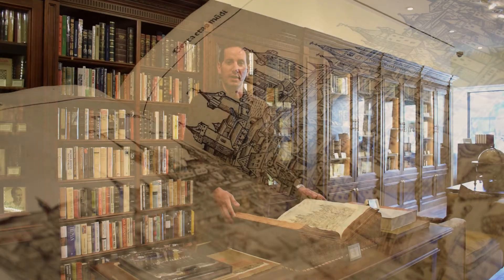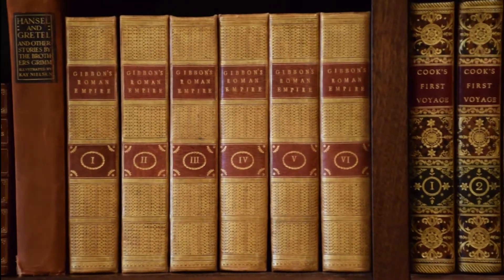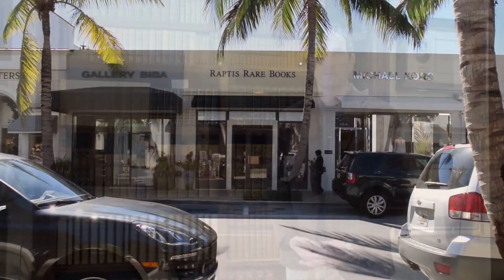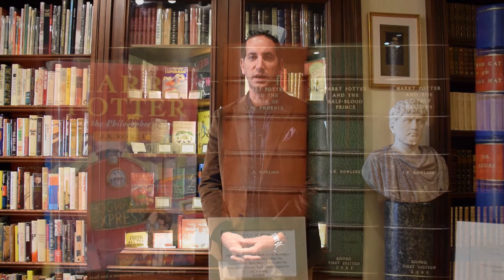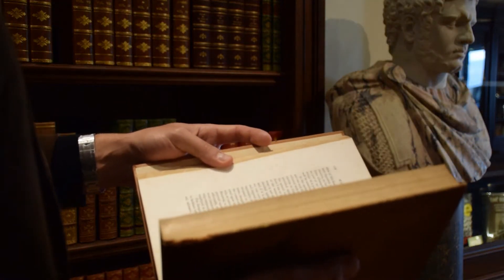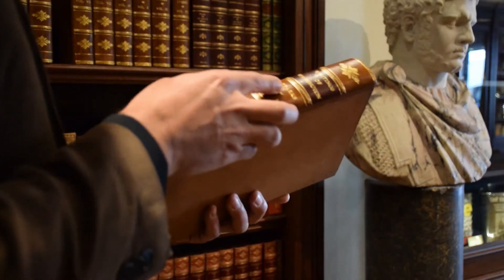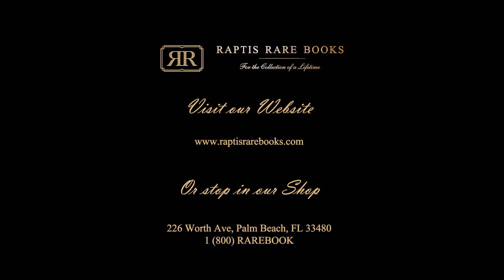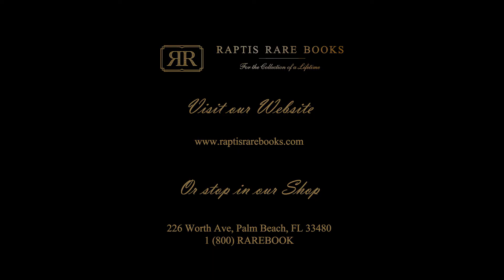How to Care for Rare Books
Rare books deserve and require exceptional care. If cared for appropriately, rare books can provide their owners with a prominent collection that will continue to grow over time. Fortunately for new rare book collectors and experienced collectors, preserving and caring for rare and antique books, does not require obscure resources, extensive upkeep, or a large investment; instead, it requires time, patience, and a bit of accustomed elbow grease.

Here at Raptis Rare Books, Matthew Raptis provides informative and beneficial guidelines to ensure your library of rare books will last through the years.

Music: Antonio Vivaldi -  Concerto in D Minor for viola d'amore, lute and orchestra